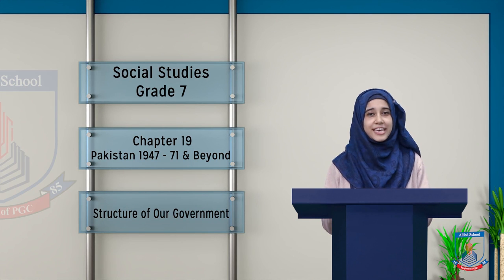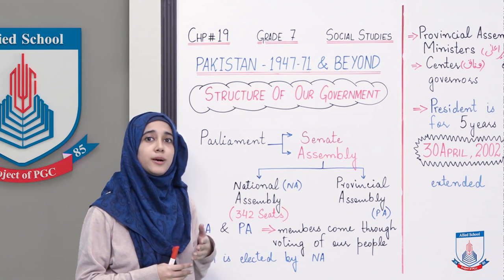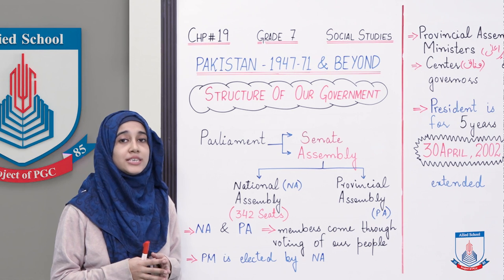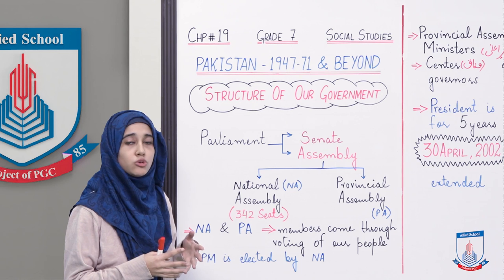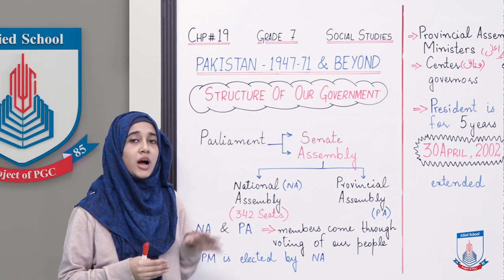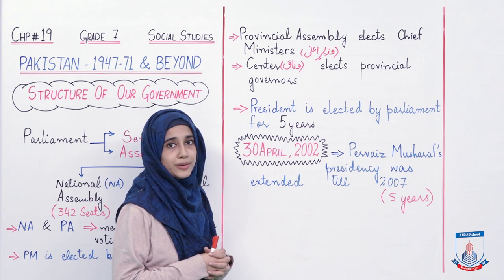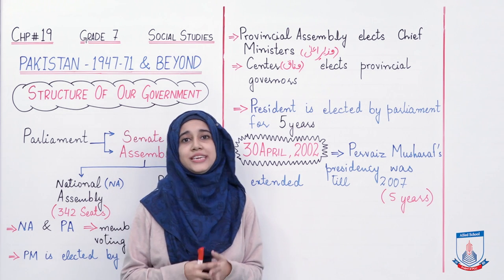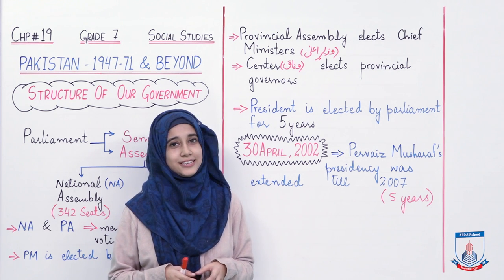Class 7 - Social Studies - Chapter 19 - Lecture 6 - Structure of Government - Allied Schools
In this video, students have been told about the working structure of our government in brief